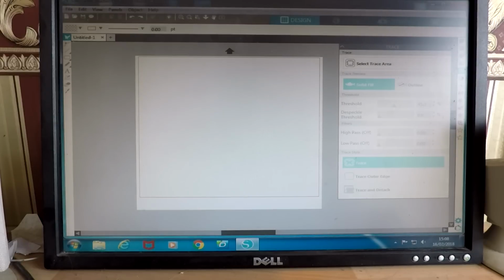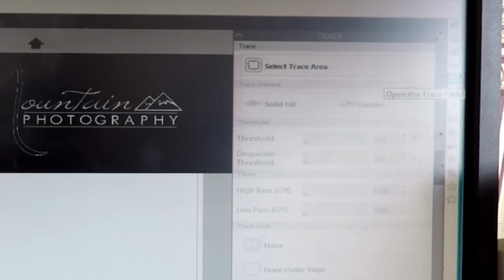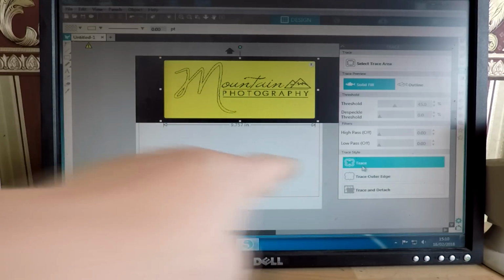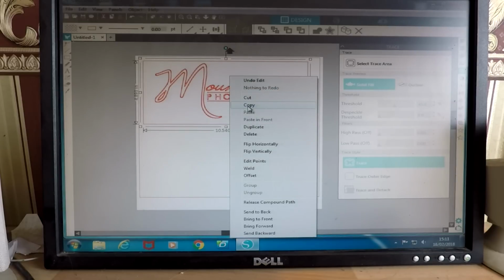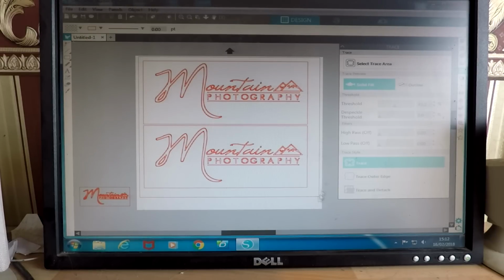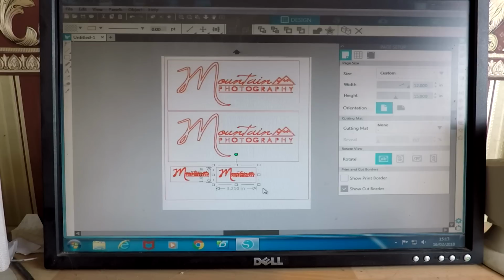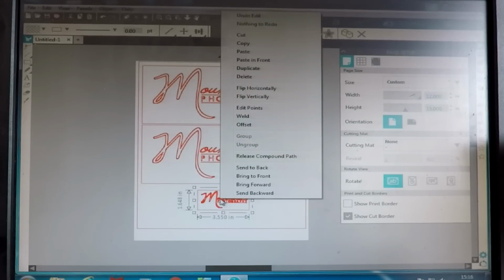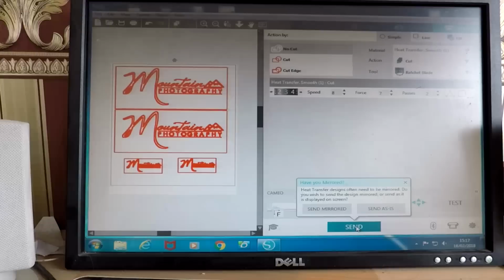Silhouette Cameo Trace Function For T Shirt Vinyl On A Hoodie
In this video we take a logo from a customer who wants a hoodie with their logo on and we use the Silhouette Cameo and its free software to create the cut lines from the logo so we can install a vinyl image of their logo onto the garment.
Galaxy Heat Press

Epson Eco Tank Printer

Cutting Mat

Silhouette Cameo Craft Cutter

Martin Butler
MMXVII